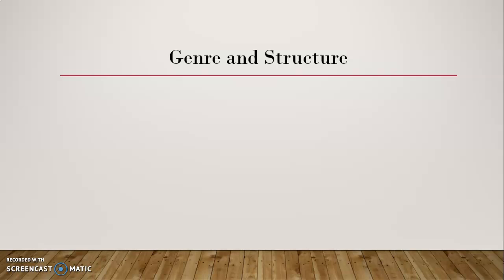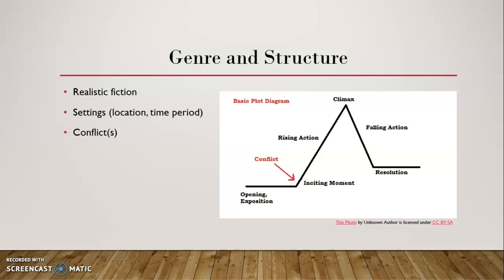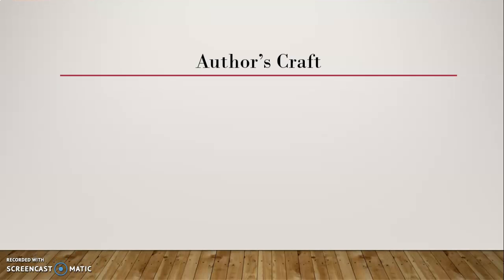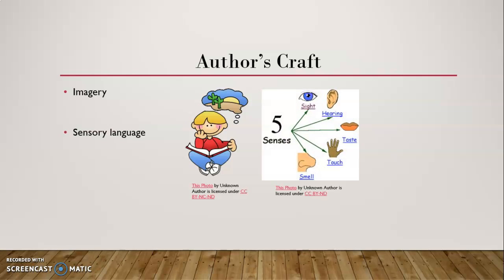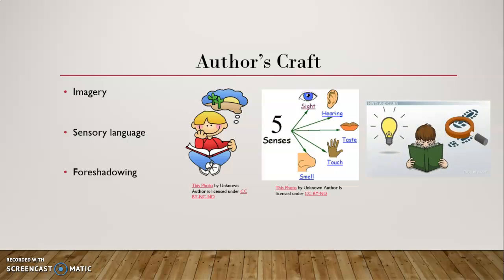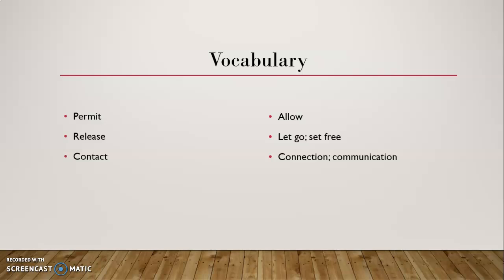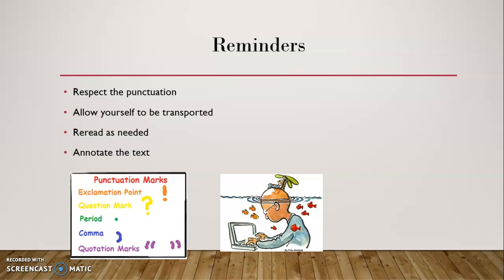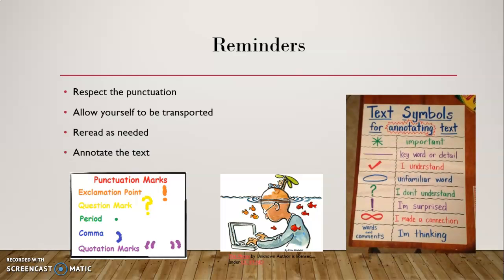GEMS Instructional Support While at Home 7th grade INTRO